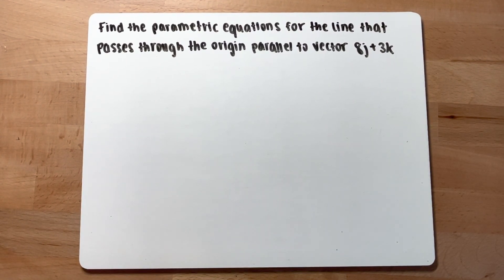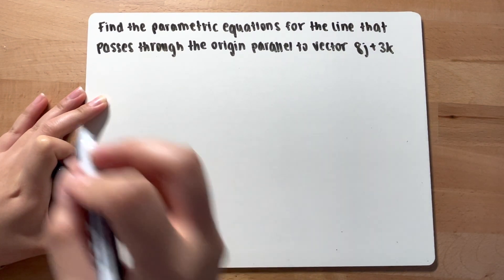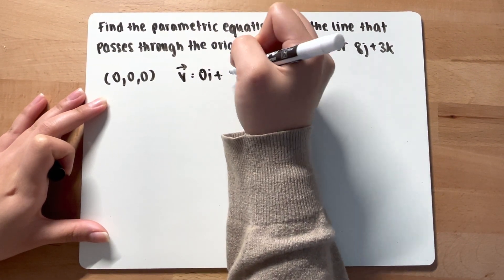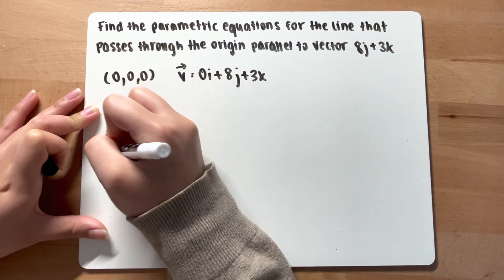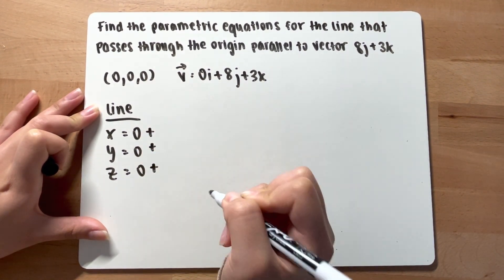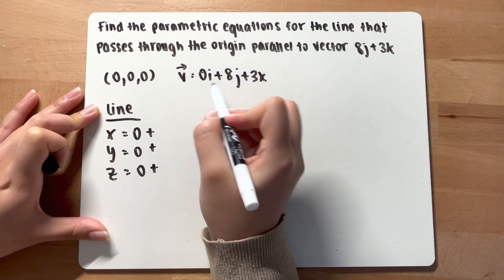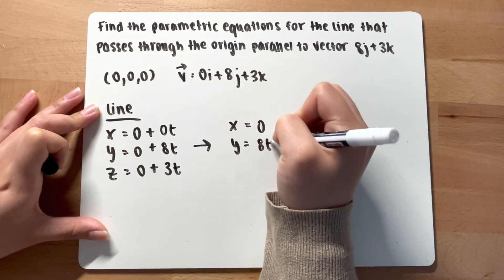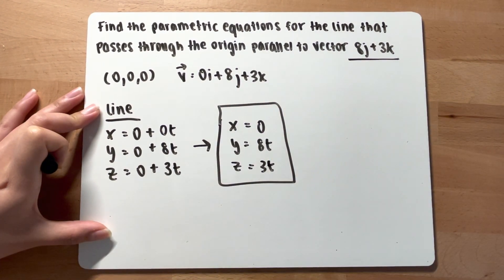Calc 3 Ch.12 Finding Parametric Equations | Origin Parallel to Vector